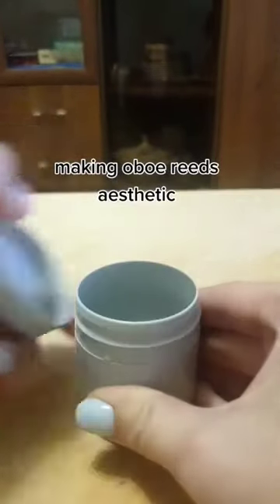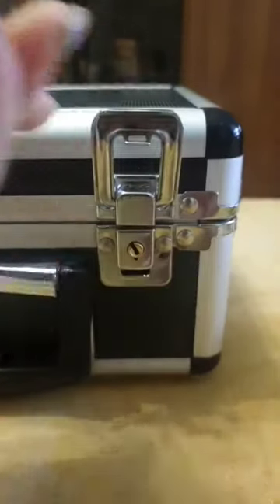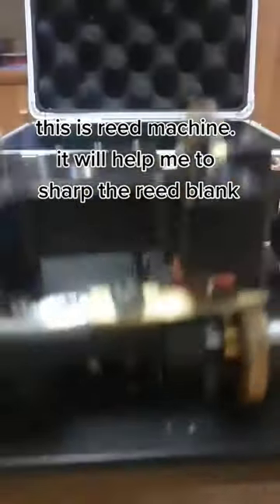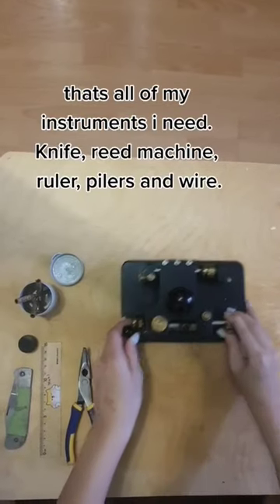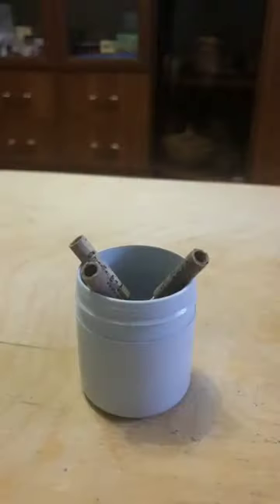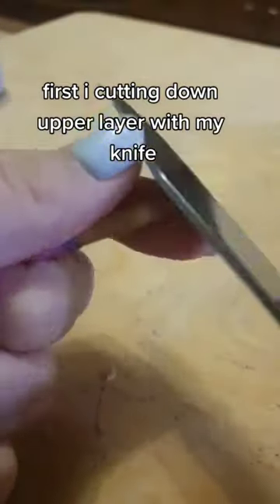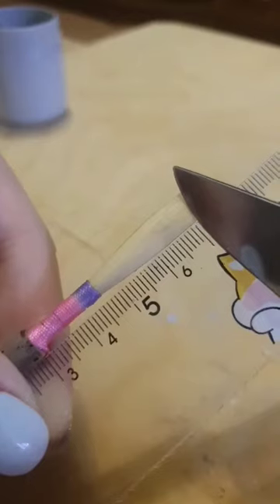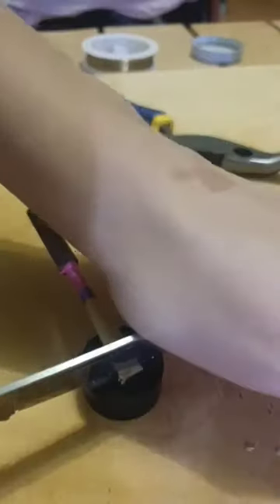Making oboe reeds. Comment if you want a 2nd part